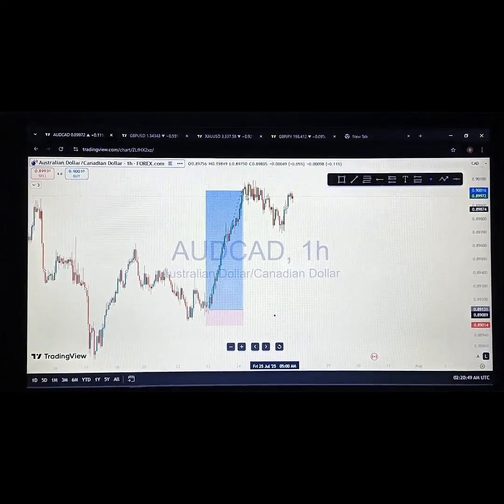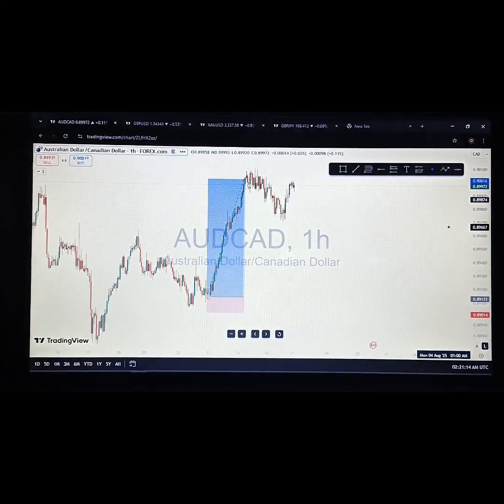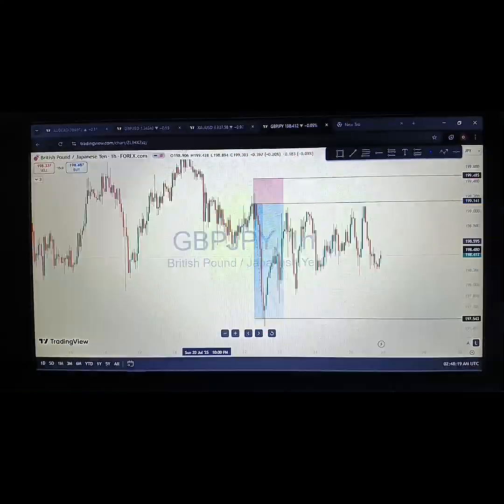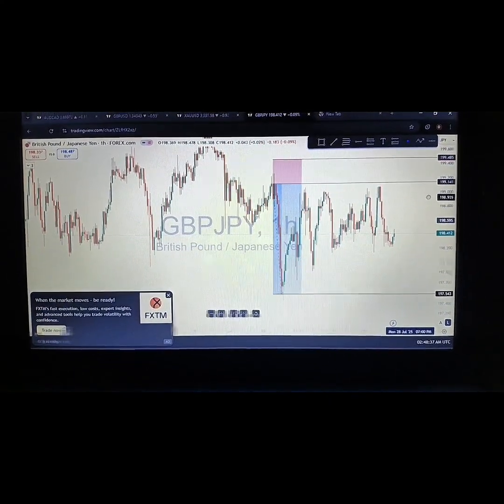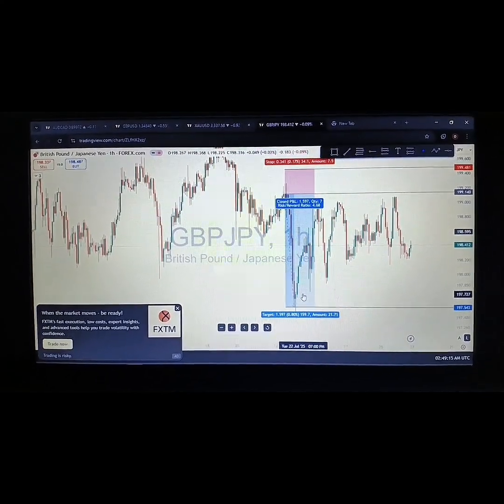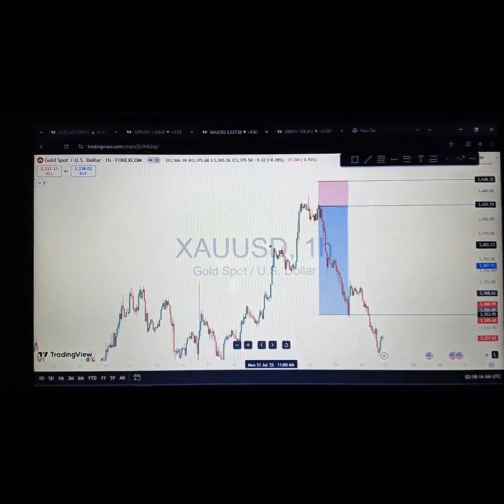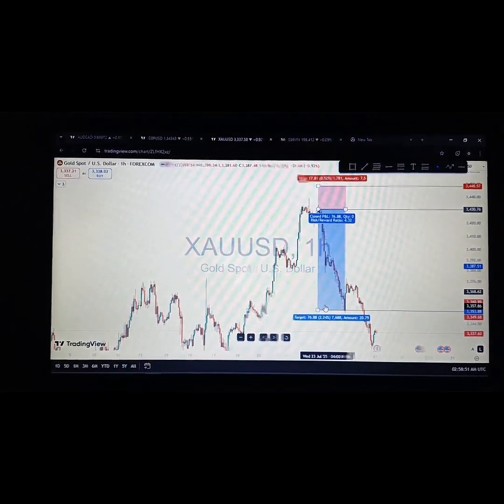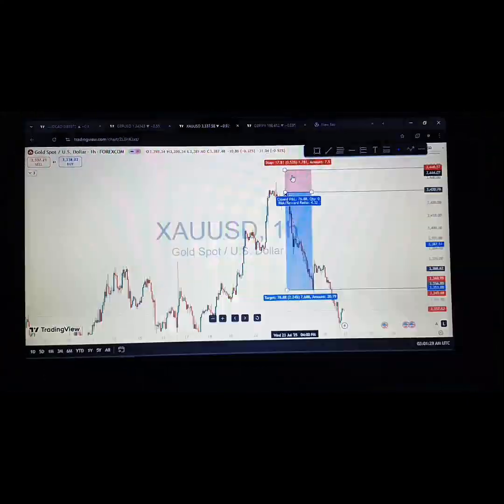HOW TO CALCULATE PIPS IN FOREX TRADING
Understanding pips is fundamental in Forex; this video provides a clear guide on how to calculate pips to better manage your trades and understand potential profits or losses.

This video deeply explain how calculate pips for different currency pair.

These currency pair include

-How to calculate pips for AUD/CAD. Australia dollar versus Canadian dollar.
-How to calculate pips for GBP/USD. Great British Pound versus United States dollar.
-How to calculate pips for GBP/JPY-. Great British Pound versus Japanese Yen.
How to calculate pips for XAUUSD. Gold.